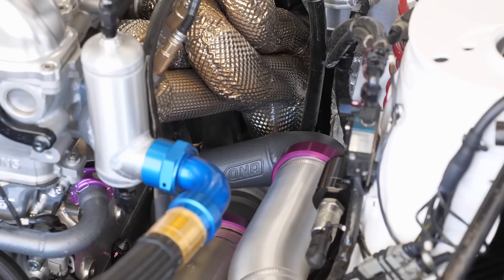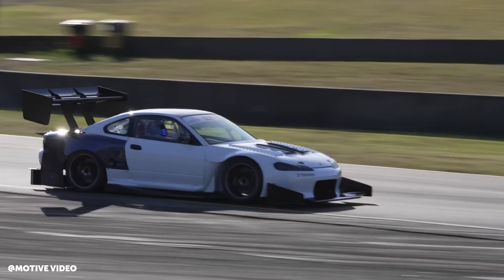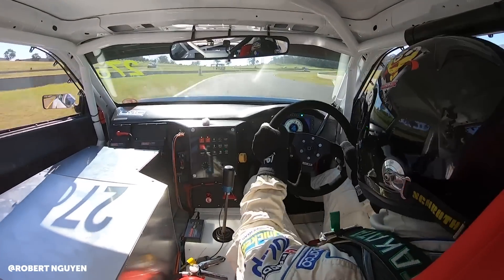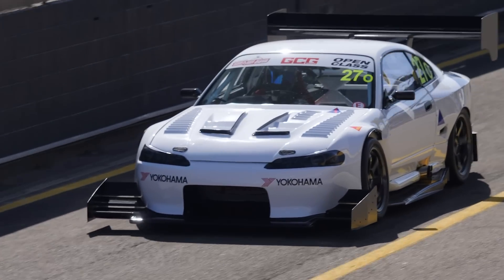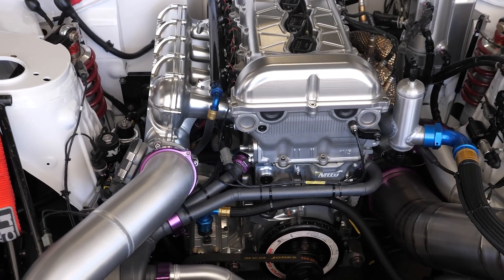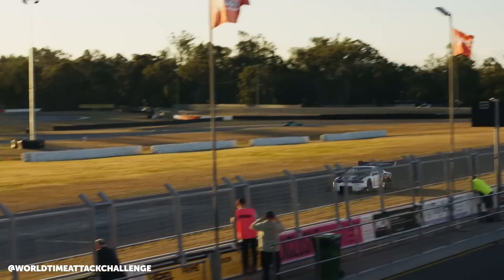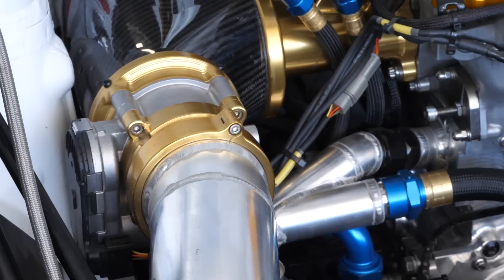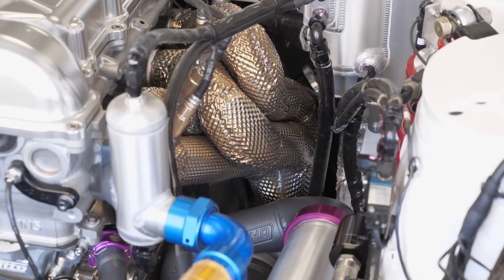GAME CHANGER! - Torque Delivery Decoded | Pro Tuners Open Secrets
👨‍🔧 Building a fast car? Get $400 OFF the all-inclusive VIP online course package deal
🦵Kickstart your EFI Tuning knowledge.

In this pit lane interview, Sean from Ramsdell Racing will explore the advanced EMtron ECU technology behind the Dream Project S15 at the World Time Attack Challenge. Sean breaks down how the EMtron ECU is one option using traditional OEM tuning strategies to transform power management in high-performance applications, making it possible to deliver more and more horsepower effectively through the tyres and onto the race track.

With Emtron’s sophisticated tractive force calculation, Sean explains how the ECU is optimizing torque delivery based on real-time data from tyre diameter, diff ratios, gearbox ratios, and more. This technology ensures the S15 can push the limits while maintaining traction in every gear, ultimately translating to faster lap times and a smoother driving experience.

A major innovation highlighted in this interview is throttle mass flow modelling, which lets torque be precisely mapped to the driver’s foot pedal. This linear relationship offers drivers enhanced control, enabling quick adjustments without sacrificing power. This level of control, traditionally seen only in OEM systems, is now at the forefront of the aftermarket scene with Emtron’s developments.
TIME STAMPS:
0:00 - More Power, More Development
0:18 - Sean Ramsdell - Ramsdell Racing
0:33 - Boost Vs Gear
1:21 - Throttle Position Vs Torque
2:17 - EMtron Traction Control
3:12 - What Is Tractive Force?
4:07 - G-Force Data Leverage Vs Power Delivery
4:40 - How The EMtron Modelling Works - Example
7:05 - Throttle Mass Flow Explained
8:00 - Automatic Transmission Example
8:35 - DBW Torque Tuning
9:17 - Torque Cuts/Restrictions
10:15 - Latency Vs Restrictions
11:20 - Tuning Workflow
11:53 - Witchcraft?
13:10 - OEM Tech
13:47 - Thanks Sean!
14:05 - Rob Nguyen FULL SEND
15:37 - BUILD.TUNE.DRIVE